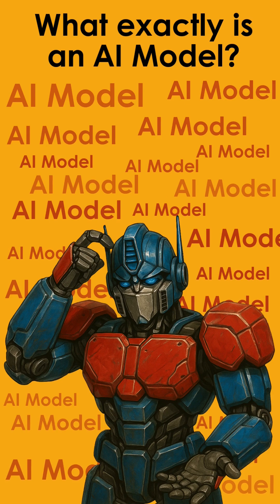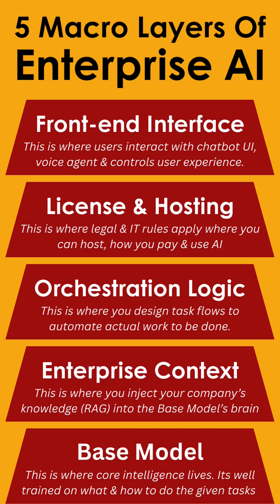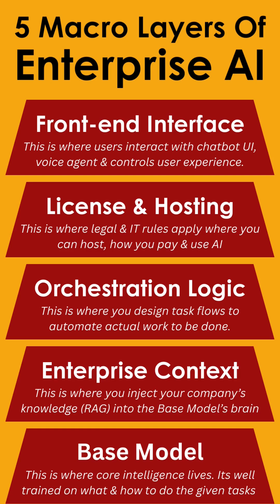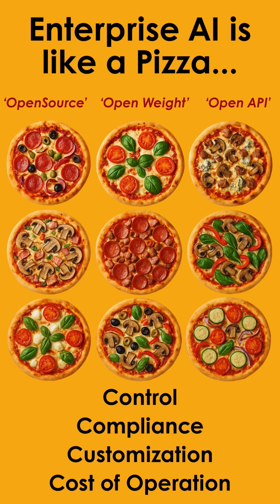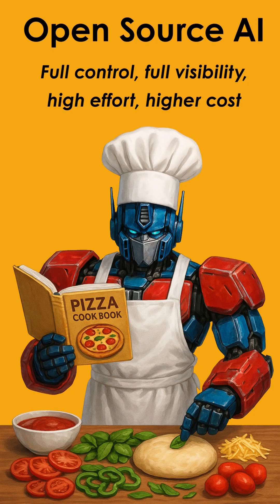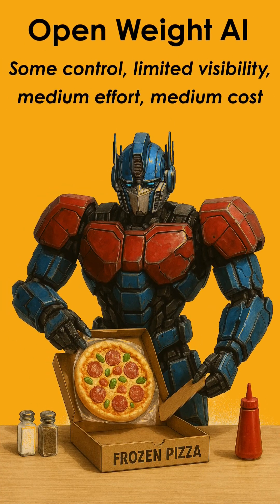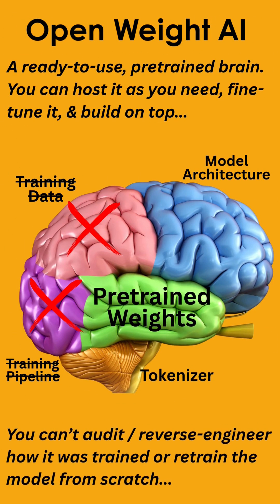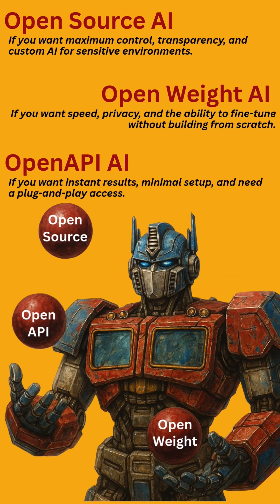OpenSource AI vs. OpenWeight AI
The Spectrum of Openness of AI offers a vivid canvas - what's OpenSource , OpenWeight & OpenAPI?